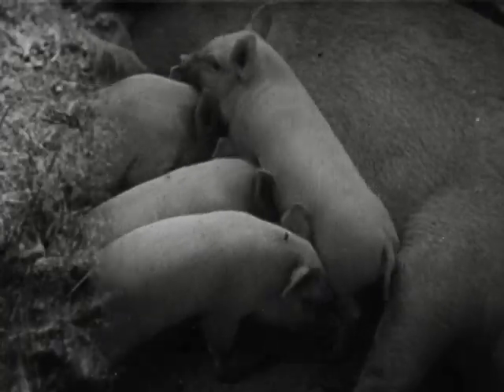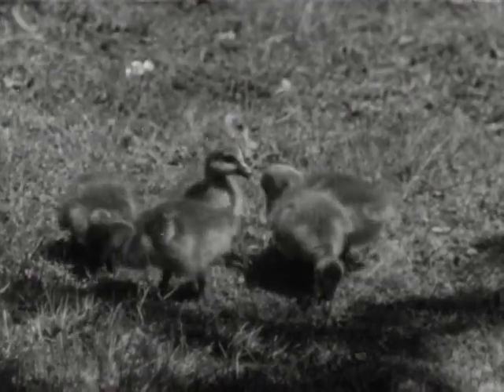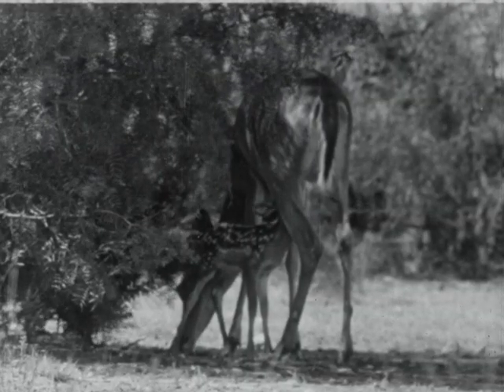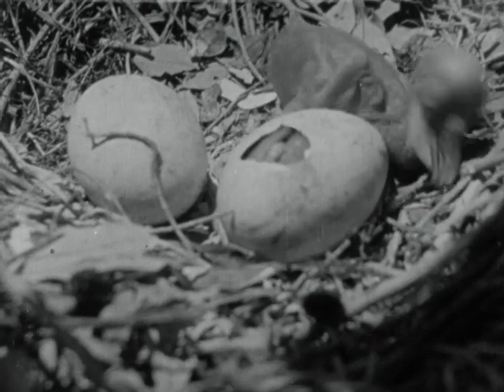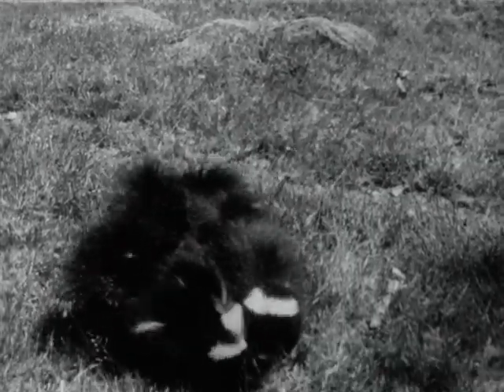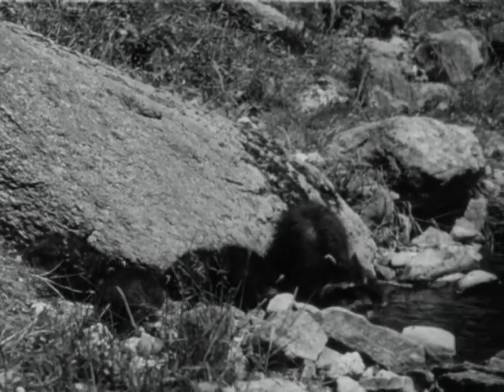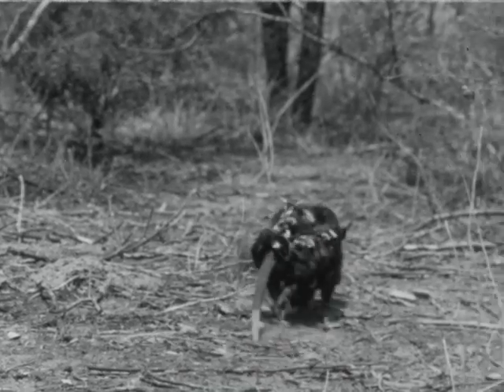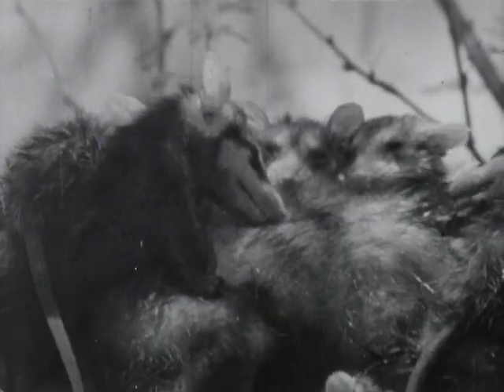Baby Animals (sound)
Description: Provides information about young wildlife of many species; mammals and birds. A film designed to teach primary children certain concepts basic to an understanding of the appearance, behavior and care of young birds and animals. Introduces and explains such concepts as the degree and nature of parental care among animals, oviparous and vivioparous animals, relationship between the number of young and the amount of parental care and chances of survival. (Catalog of Copyright Entries, 1940-49; Educational Film Guide, 1953)

From the Elementary Science series. Reviewed in Educational Screen, December 1948, p. 499.

Reuse Statement: For information on reusing Prelinger Archives footage and obtaining written usage agreements, please

Subjects: 1940s,Animals,Nature

Creator: Young America Films

Credits: Adviser: Gerald S. Craig, Teachers College

Distributor: Young America Films

Contributor: Prelinger Archives

Source Collection: Prelinger Archives

Production Date: 1948

Release Date:

Geographical Location: USA

Genre/Form: educational

Language: eng

Film Format: 16mm film

Element: print

Color: b&w

Color Process:

Sound or Silent: sound

Film Soundtrack Type: optical

Edge Code: circle circle circle

Frame Rate: 24 fps

Length (feet): 305